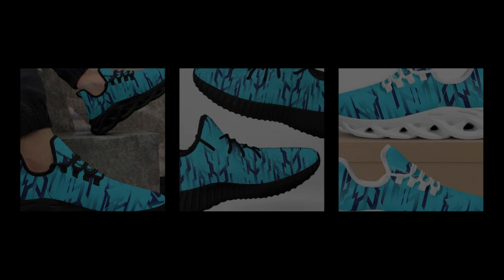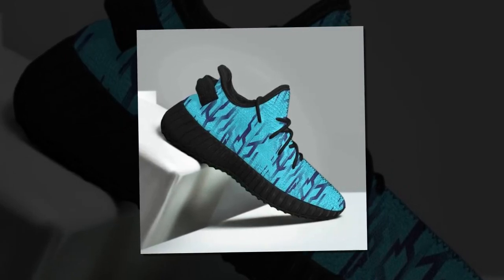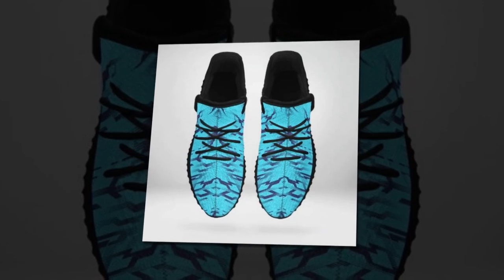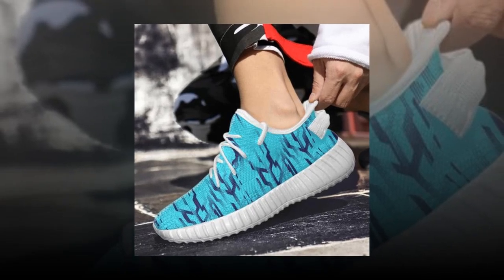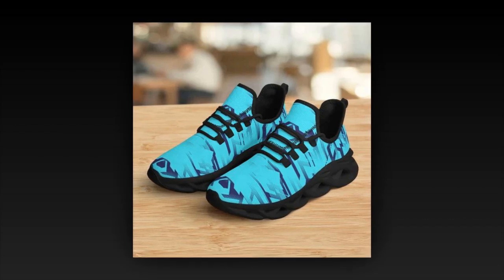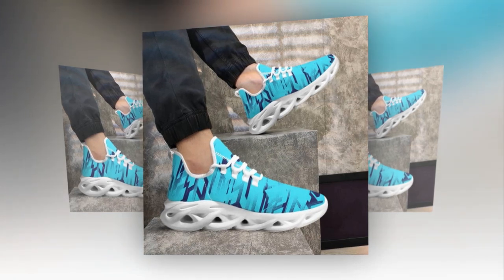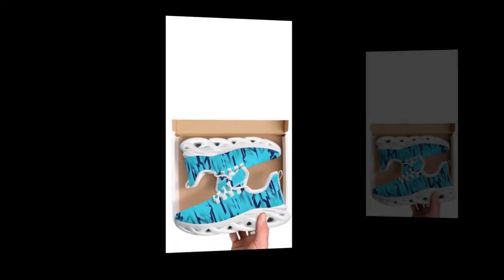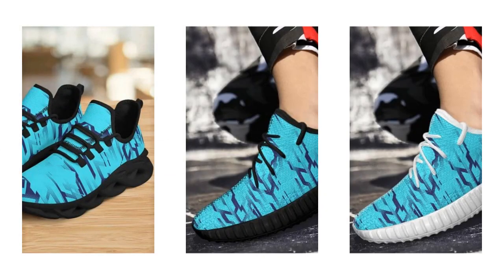The Ultimate Shoes for Standing All Day (Step Into Comfort)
⭐ = Finding the right shoes when you're on your feet all day is crucial. Whether you're at work or on the go, comfort should never be compromised. Our wave-designed sneakers offer the perfect blend of support and style, making them the ideal choice for anyone who needs to stand for long periods without sacrificing their sense of fashion.

𝑽𝒊𝒅𝒆 𝑬𝒅𝒊𝒕𝒐𝒓: Abdullah As Sayem.
𝑽𝒐𝒊𝒄𝒆: Yubair Hossain.
𝑺𝒄𝒓𝒊𝒑𝒕: Atiqur Rahman.